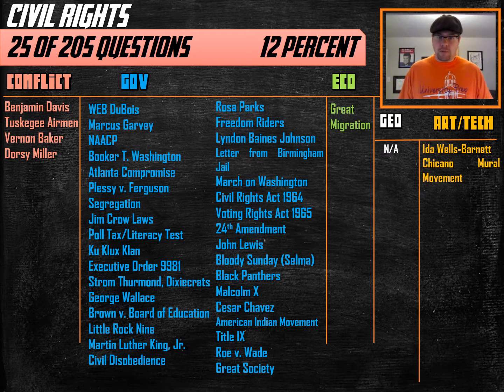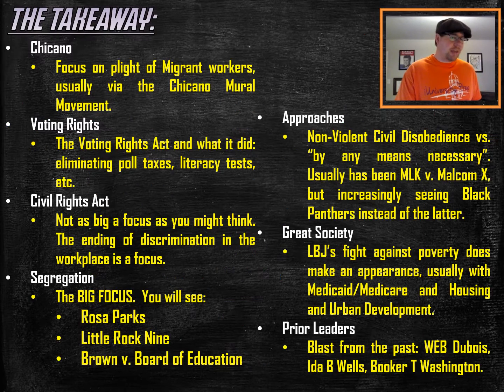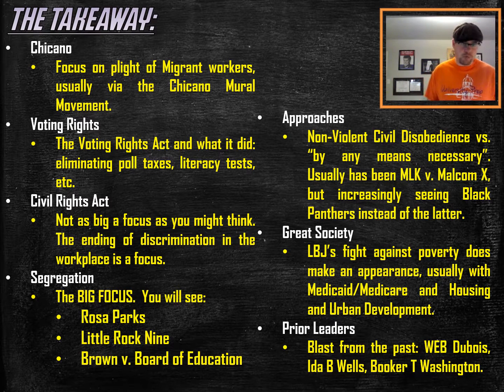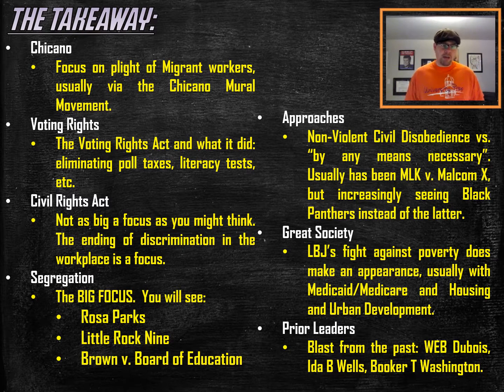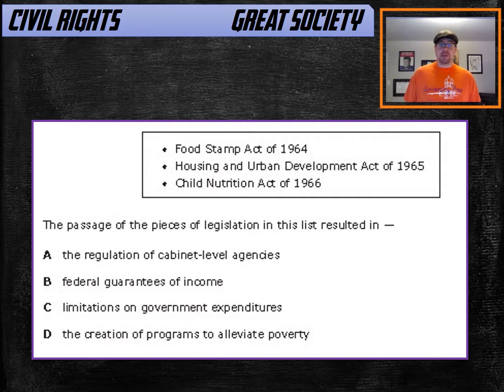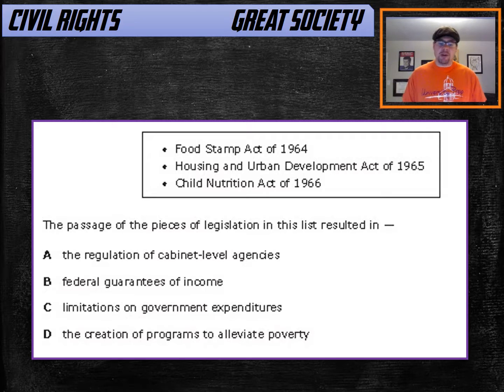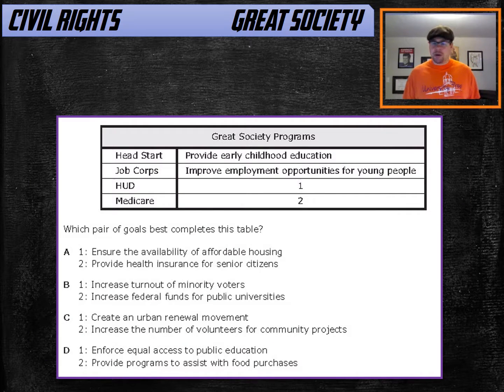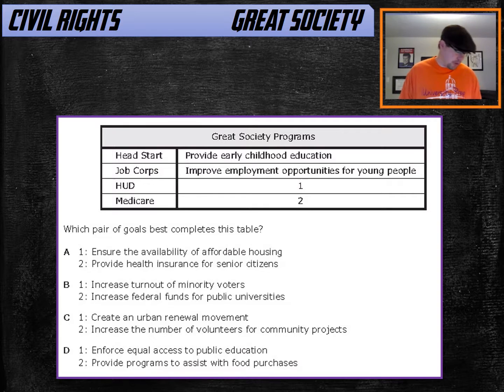Decoding the Test: Civil Rights Movement_Great Society